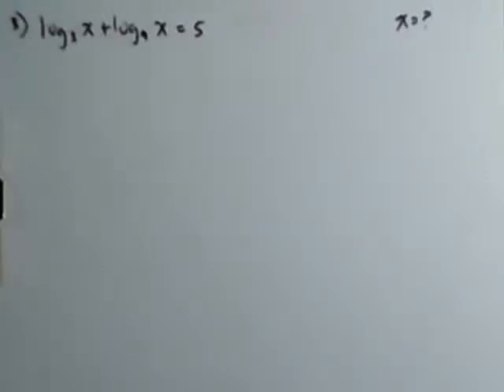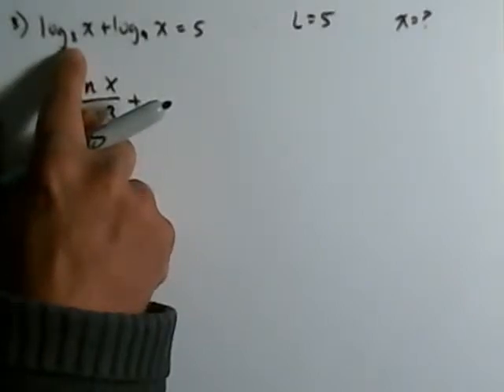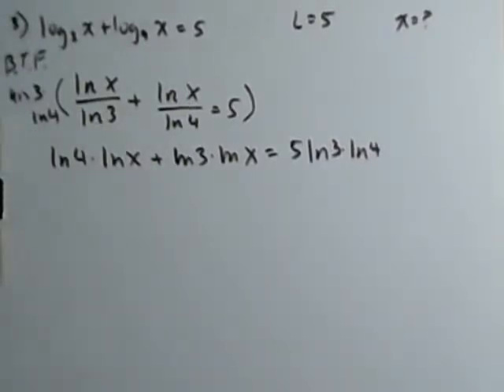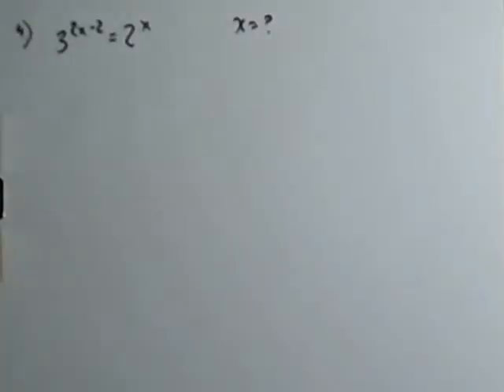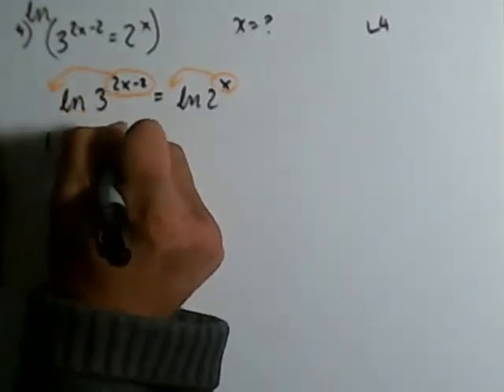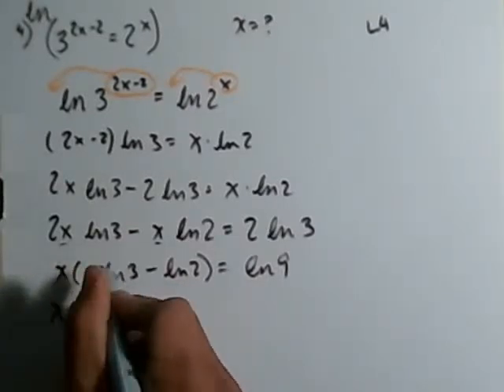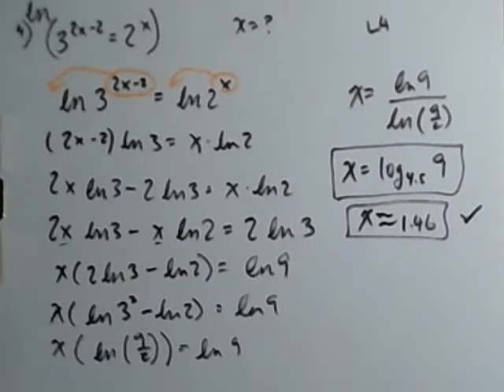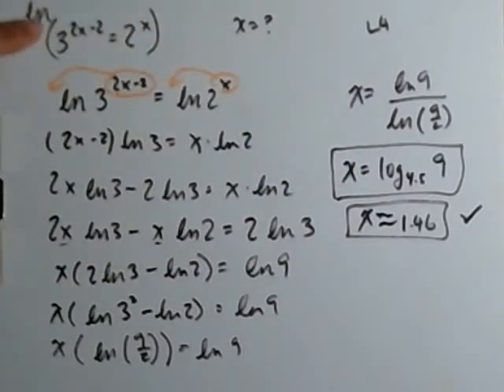H Precalc Difficult Log problems Part 2of2.wmv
2 Difficult problems for H Precalc Log problems...  1. log(base3)x + log(base4)x = 5.
2.  3^(2x - 2) = 2^x.  Please solve for x in both cases.